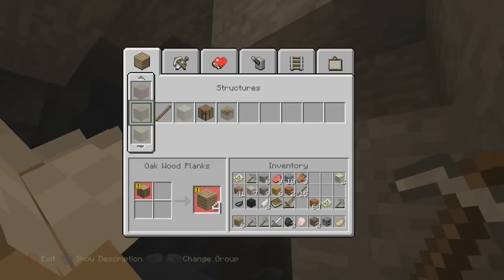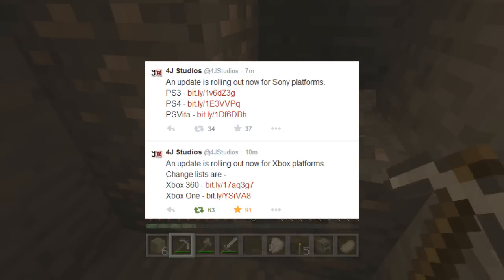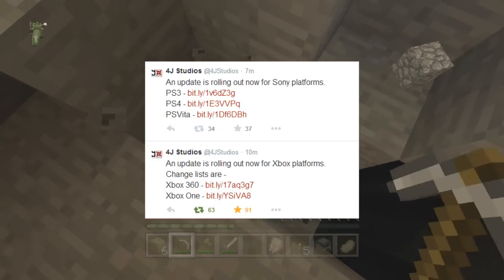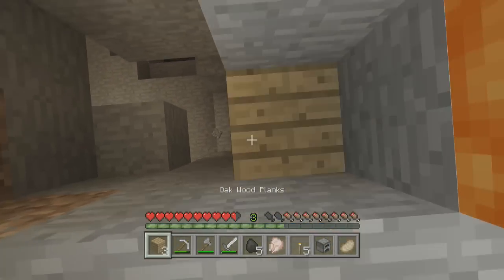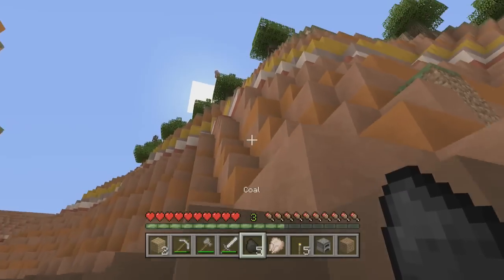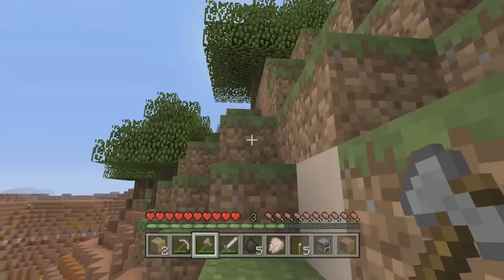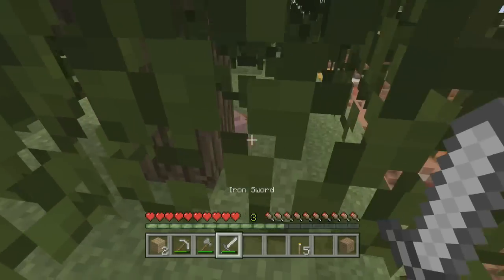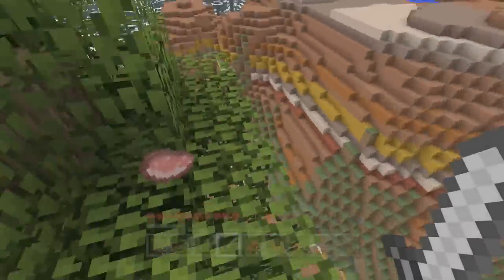Minecraft Xbox + PS3 NEW! TITLE UPDATE 21 OUT NOW LIMIT CHANGES & MORE! [TU21]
Welcome your beautiful eyes to a Minecraft video, today for you we have some awesome update news and that is TU21 is out now! this update is the last bug fix which means bigger and better things are coming in the future!